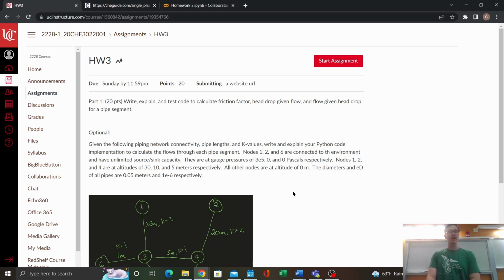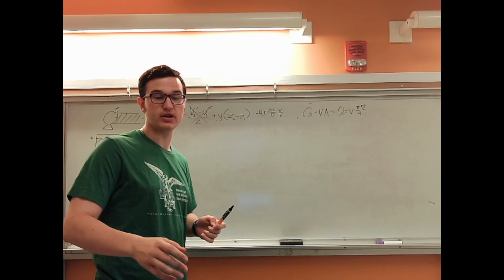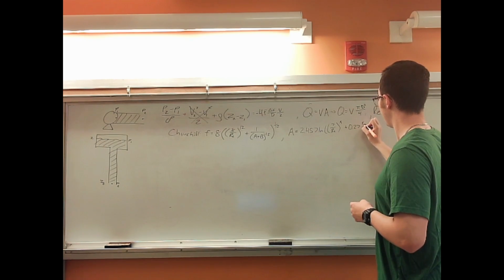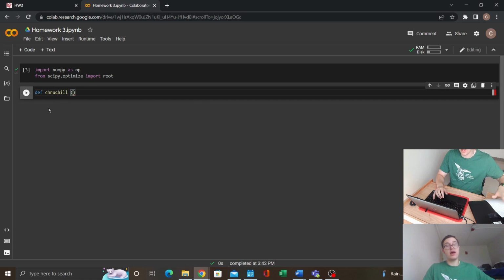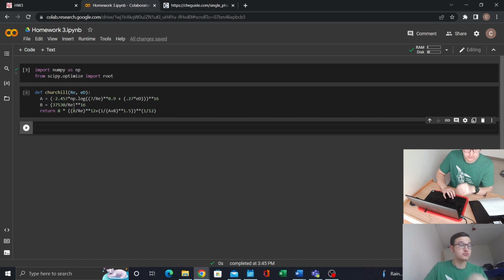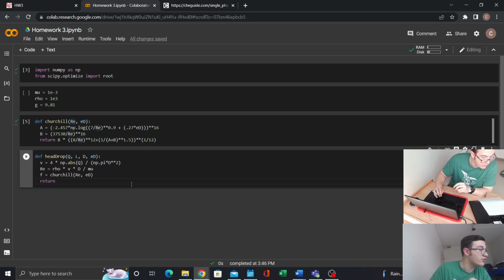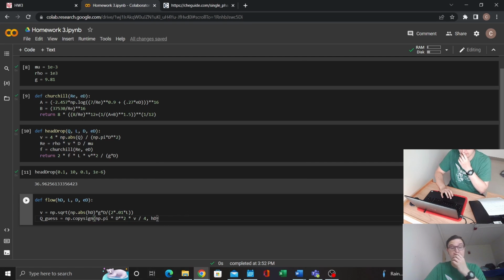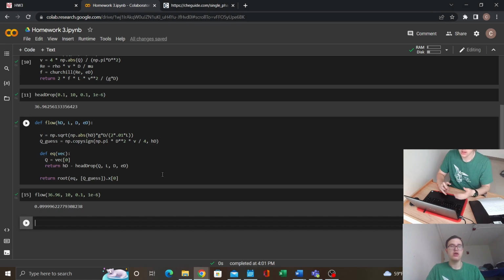Part 1: Friction Factor, Head Drop, and Flow Rate